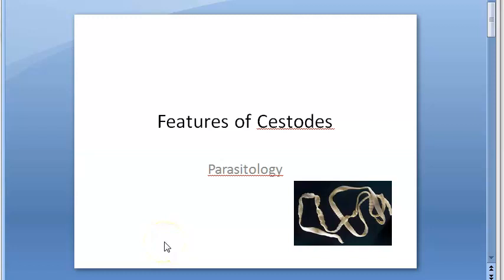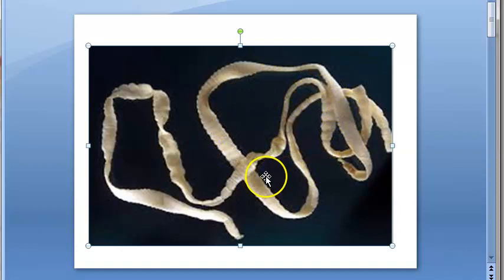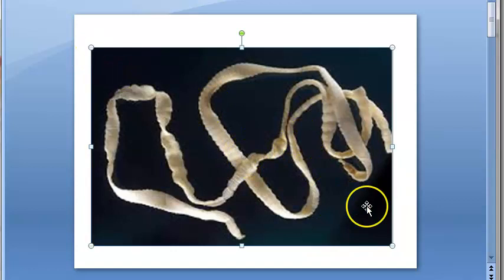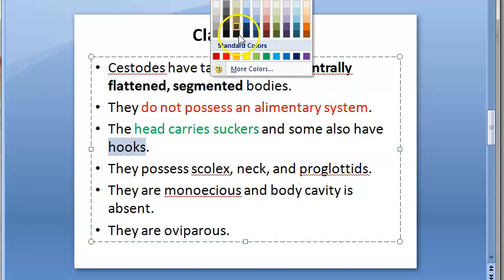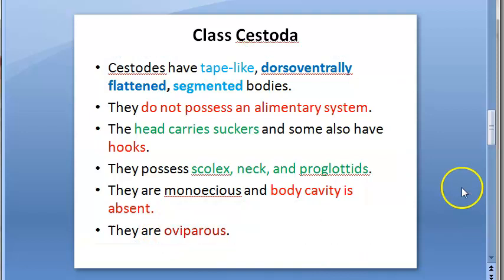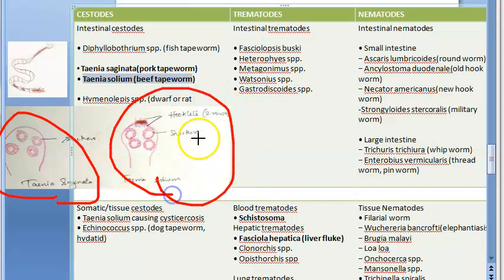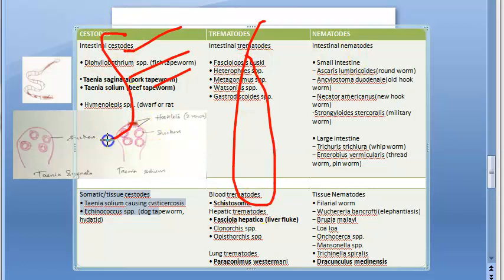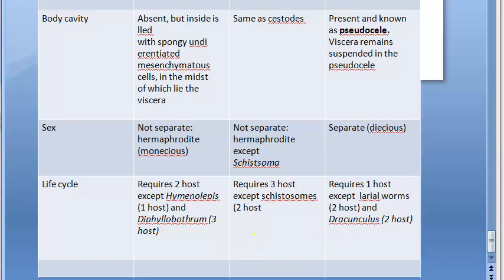Parasitology 123 a Cestodes Tape Worm Flat Scolex Features Helminth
Parasitology 123 a Cestodes Tape Worm Flat Scolex  Features